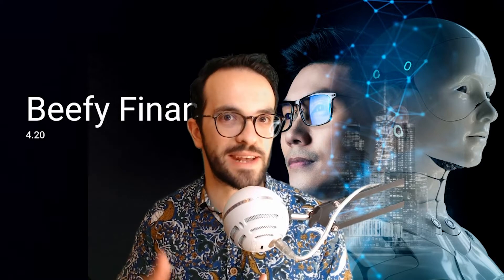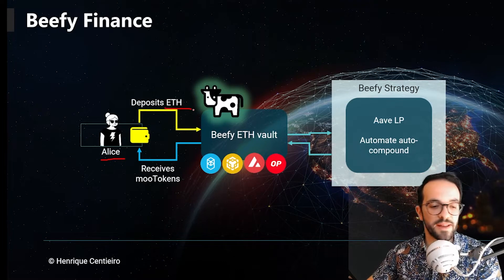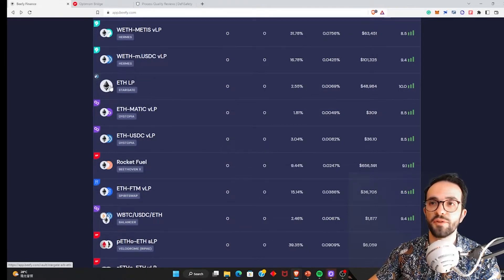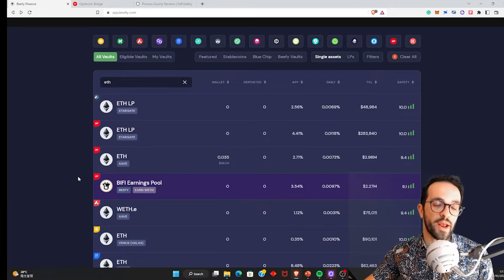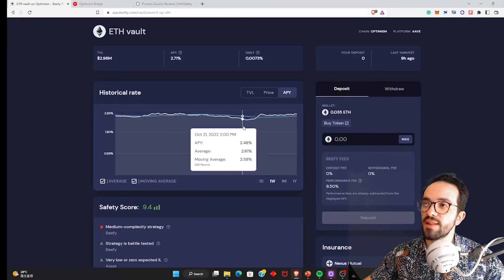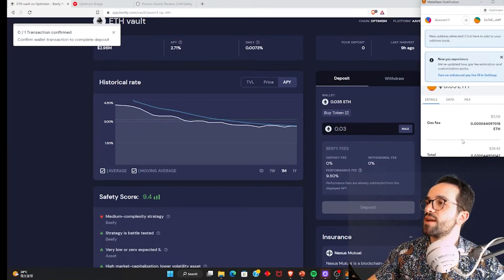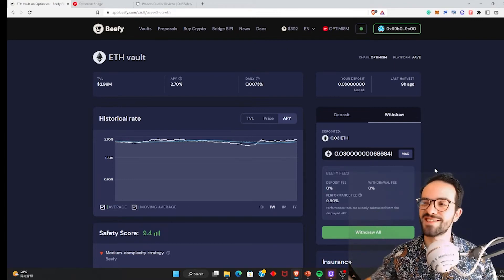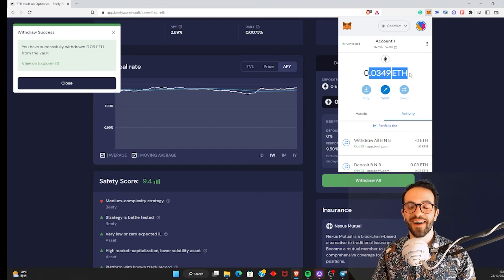BEEFY - Get the BEST From Your Yield Farming!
Beefy Finance is a yield aggregator and asset management platform that will help you to select the best yield farming options in the market. Beefy is compatible with different chains and will give you the top yield strategies in crypto. This is how Beefy works and how to use it.

00:00 BEEFY: Get the BEST Yields
00:50 How Beefy works
03:17 Beefy tutorial
06:10 Bridge crypto to Optimism
07:35 Beefy tutorial select a strategy
11:45 Use DeFiSafety
12:56 Withdraw from Beefy